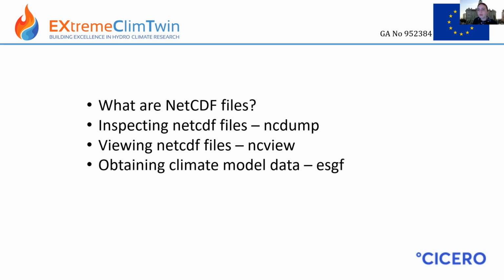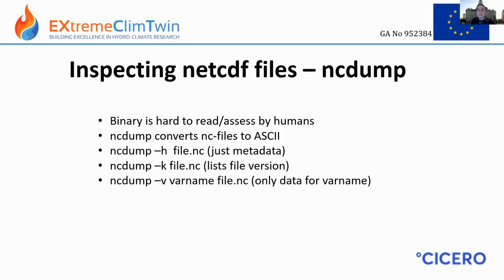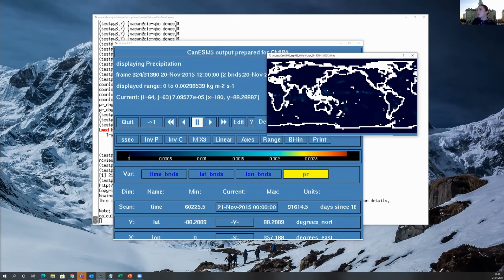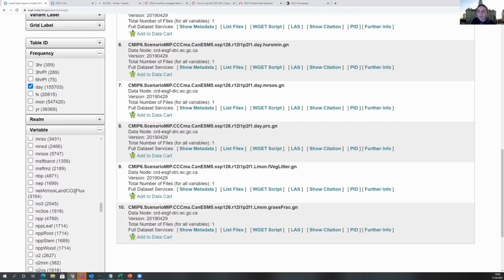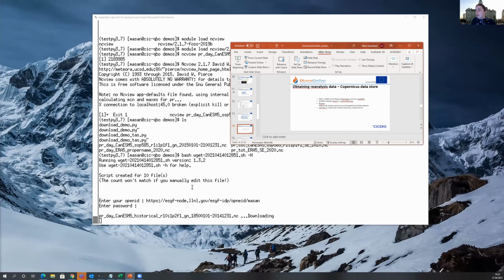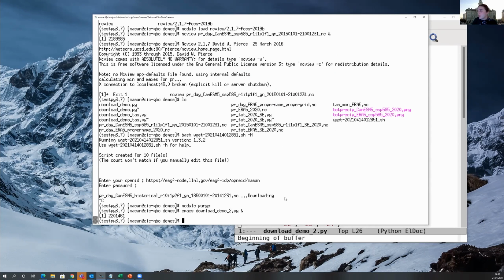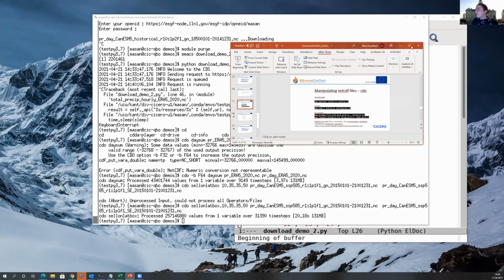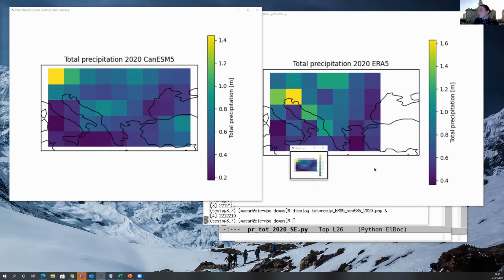9 Dr. Marit Sandstad - Downloading and working with netcdf files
EXtremeClimTwin project will reinforce and improve the research and innovation capacity of the University of Novi Sad Faculty of Sciences (UNSPMF) in Serbia in the domains of climate change and hydro-climate extremes. This workshop is the first in a series of EXtremeClimTwin workshops on Climate extremes to foster an outcome oriented, interactive trainings. The aim of these events is to improve the overall scientific and research capacity of UNSPMF with a focus on ESRs as a future force to reckon with.